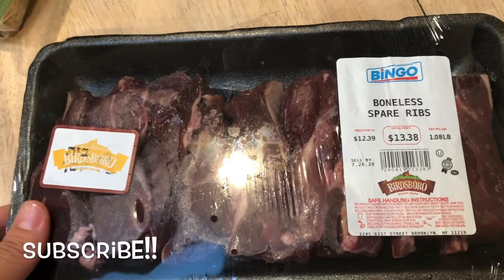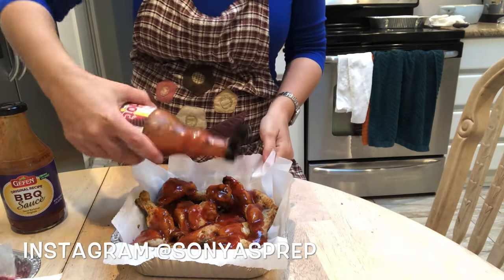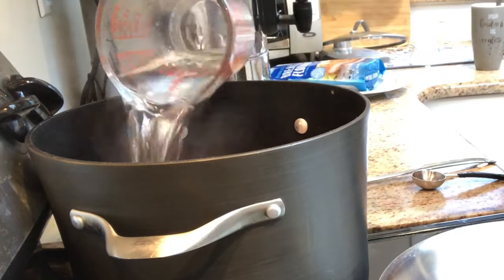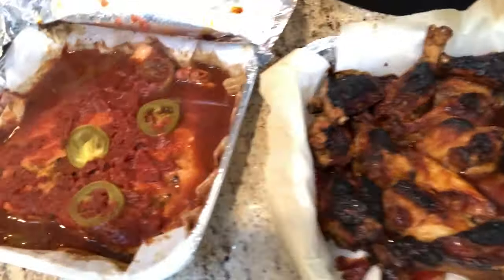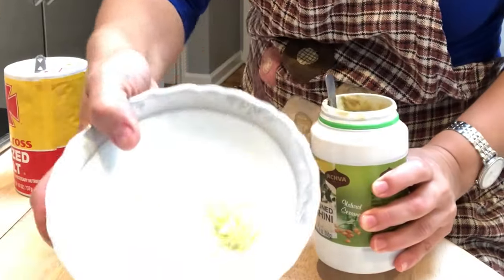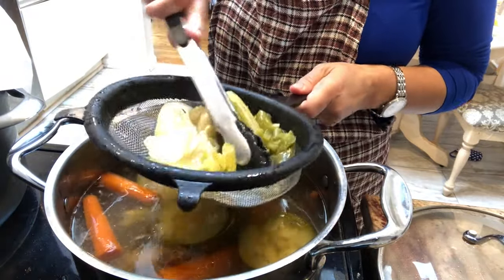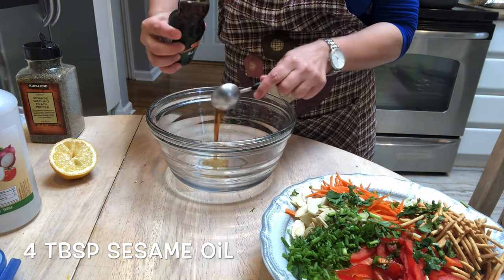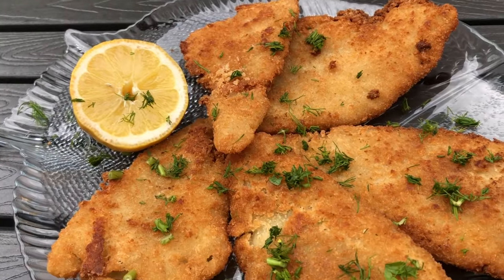Last Minute SHABBAT Meal Prep as a WORKING MOM || BBQ Chicken Wings || Ribs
Last Minute SHABBAT Meal Prep as a WORKING MOM || BBQ Chicken Wings || Ribs Lamb Soup, Stuffed Onions, Osh Piyozi. Eggplant tahini Salad, Asian Salad, Carrot Salad, Markafcha. Short on time prep, sonyas prep bbq chicken wings, sonyas prep ribs, Last Minute SHABBAT Meal Prep as a WORKING MOM || BBQ Chicken Wings || Ribs, last minute shabbat meal prep, last minute shabbat dinner prep, shabbat meal prep, osh piyozi recipe, sonyas prep stuffed onion recipe, Sonyas prep lamb soup, shabbat, bbq chicken wings, ribs, Lamb soup, sonyas prep, kosher dinner, markafcha, stuffed onions recipe, kosher meals, tuna salad, carrot salad, Roasted eggplant tehina salad

Join me as I put Shabbat together at the last minute. What is your go to quick Shabbat meal?

Recipes:

BBQ wings:
Season wings to taste and broil until crispy. Place hot sauce and bbq sauce and bake again for 10 minutes.

Ribs:
Season with S/P, garlic powder, kabob spice and steak seasoning mix. Mix well with oil. Place in a 400F oven covered for 45 minutes. Uncover and put brown sugar over meat with general Tso’s sauce and place back into the oven covered for 10 minutes.
Then uncover for 7 minutes in the oven.

Lamb soup:
2 lamb steaks
Whole onion
2 celery stalks,
handful of baby carrots
 2 large potatoes
 1 tomato
Season with 4 bay leaves, s/p, garlic powder, cumin, coriander and chicken consome. Cook for an hour and a half.

*Links*

Cuisinart Food Processor

Mandolin slicer

Pots and pans

Knife Set

Calphalon pot

Music credit to Audiolibrary in YouTube.